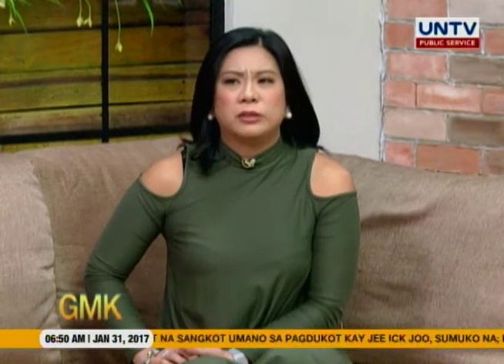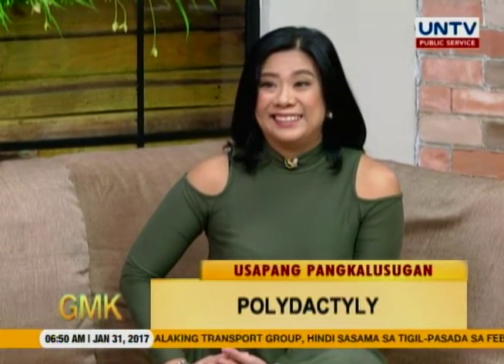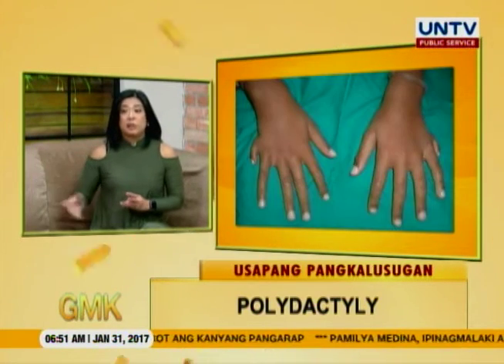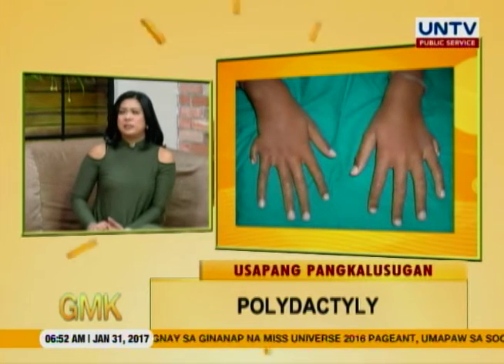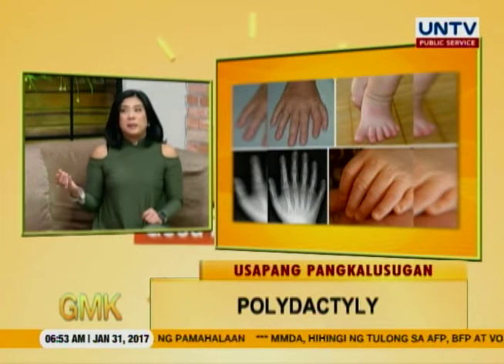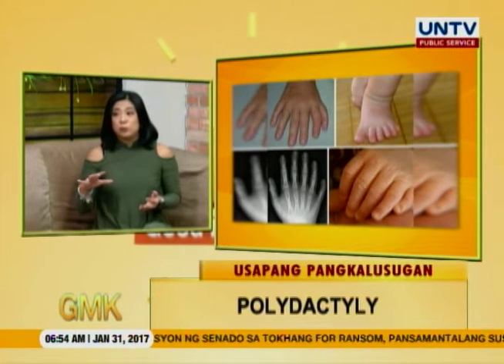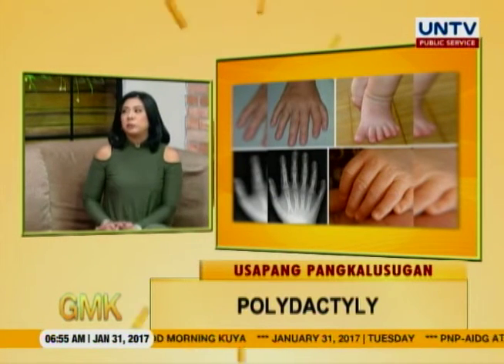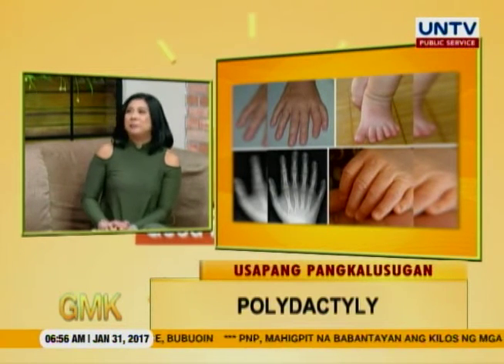All About Polydactyly (Usapang Pangkalusugan)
Good Morning Kuya

Usapang Pangkalusugan: Dr. Janis Devera talks about Polydactyly